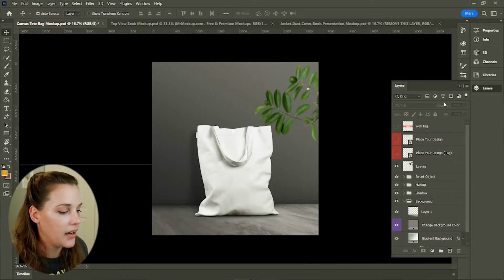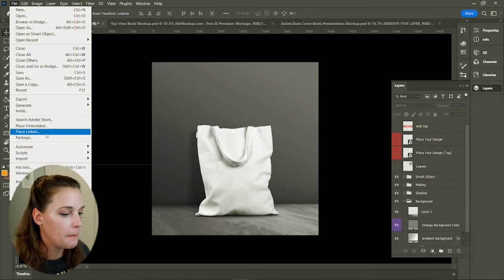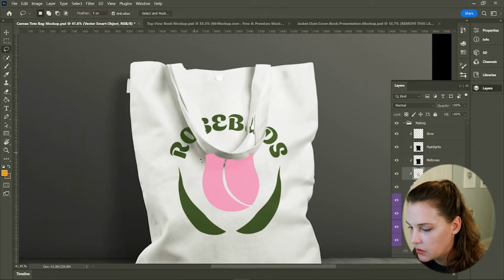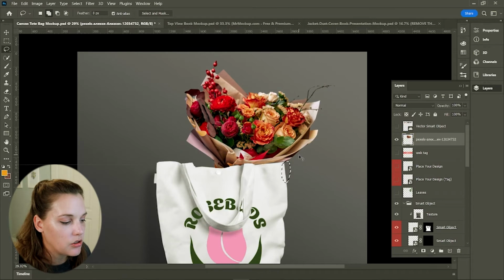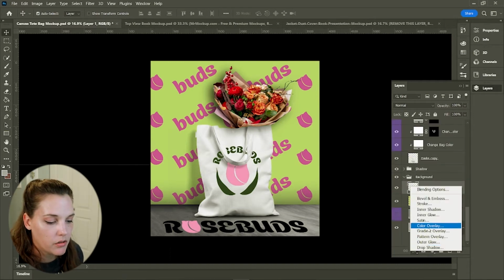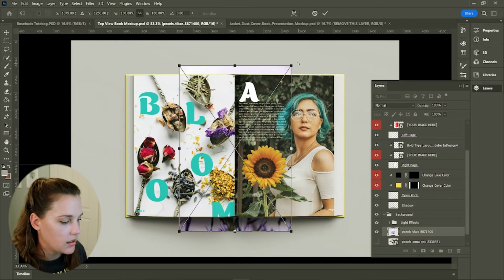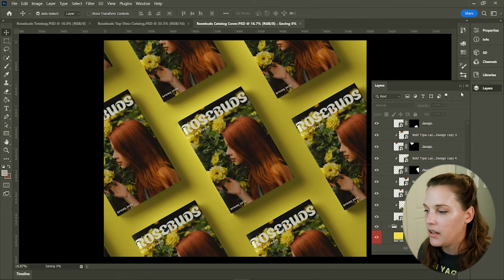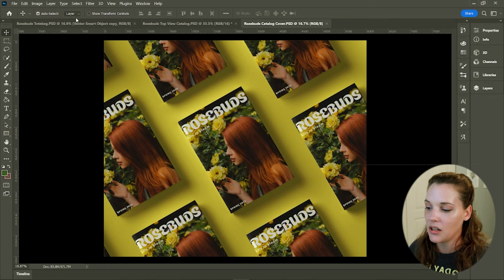A Beginners Guide to Mockups 📷 Photoshop Tutorial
Hello Creatives!
Let's dive into photoshop and create some stunning mockups to make our designs looks professional.